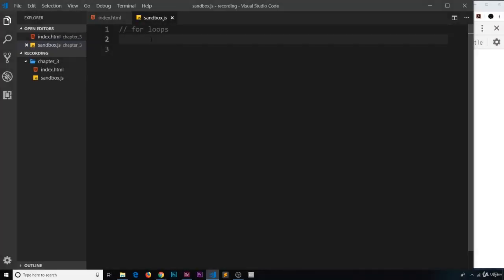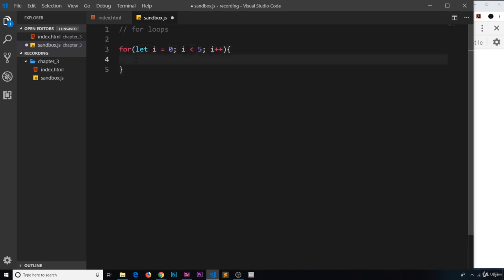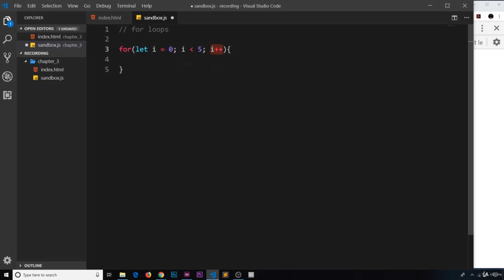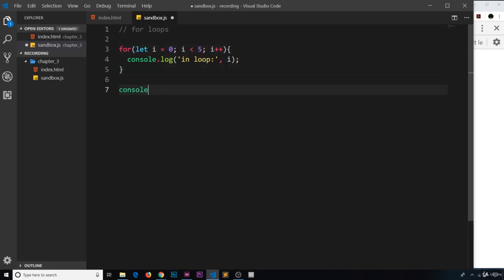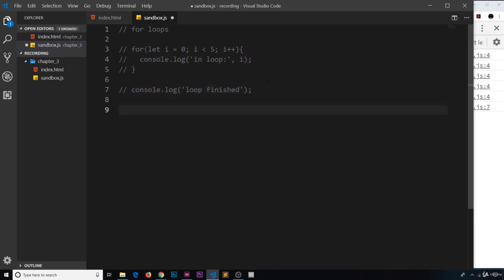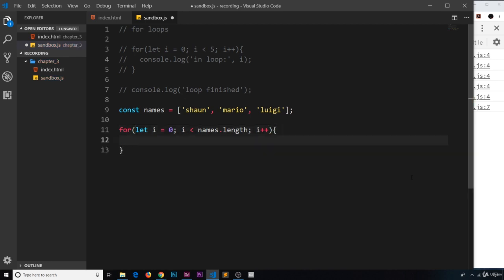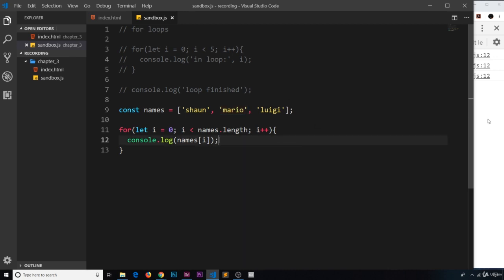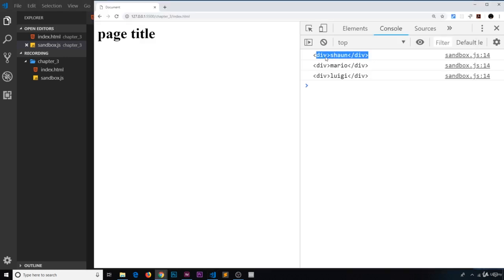19. For Loops